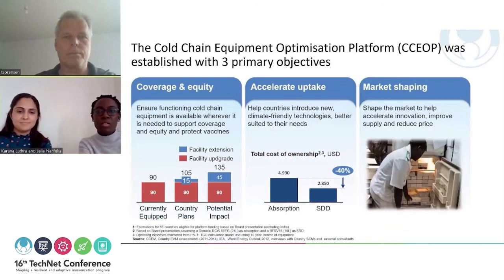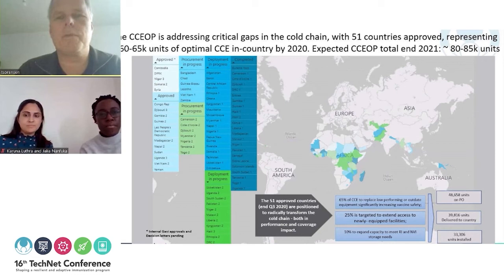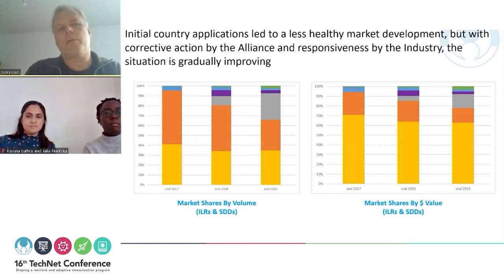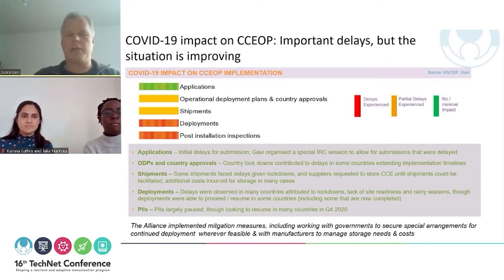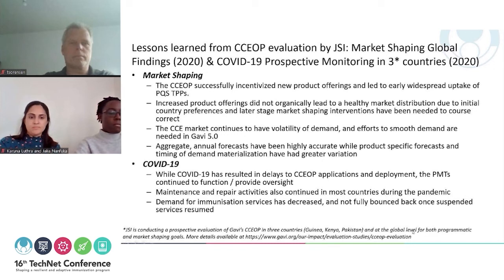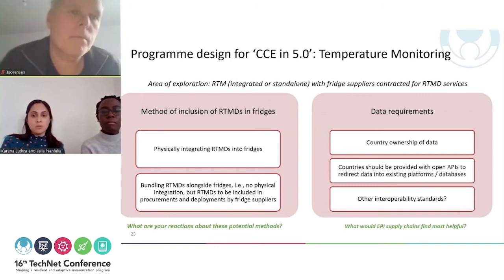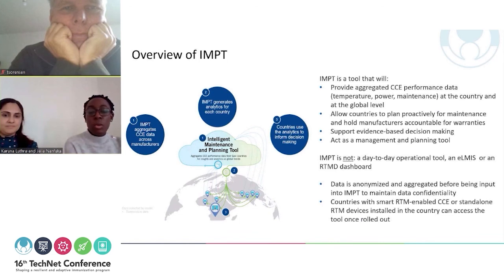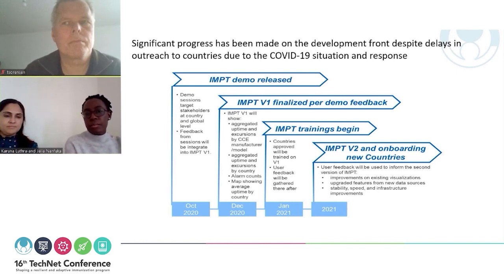Gavi and UNICEF - CCEOP, IMPT and procurement updates (16th TechNet Conference)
Representatives from Gavi and UNICEF Supply Division and Programme Division provide procurement and implementation updates on the Cold Chain Equipment Optimization Platform (CCEOP) and the Intelligent Maintenance and Planning Tool (IMPT). The session will also explore areas under consideration in the next Gavi strategic period 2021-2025 and solicit feedback from stakeholders.

Presenters:
- Karuna Luthra (Gavi)
- Jalia Nanfuka (Gavi)
- Michelle Seidel (UNICEF)
- Thomas Sorensen (UNICEF)